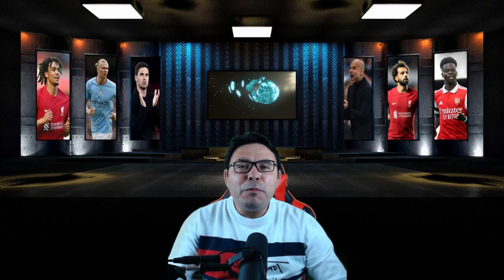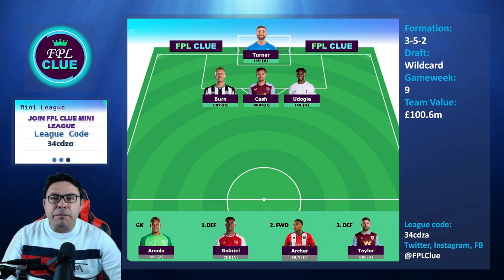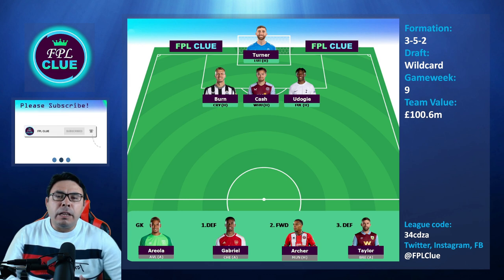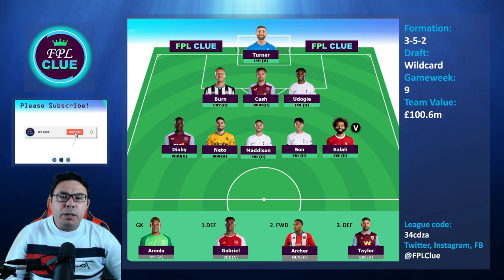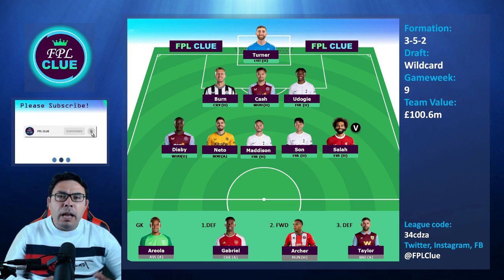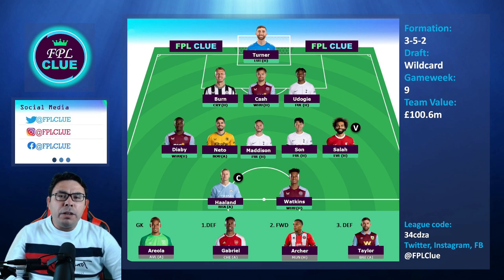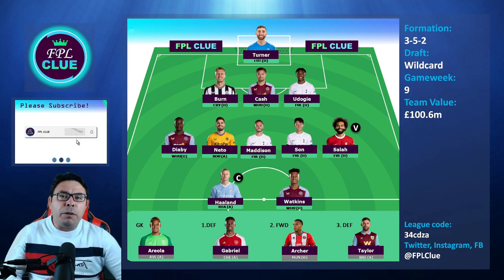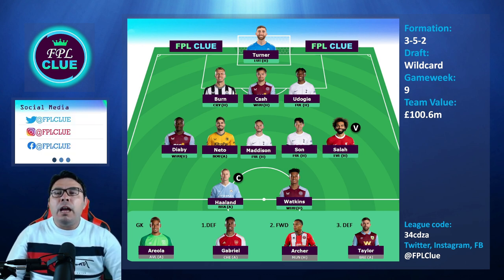FPL GW9 Best Picks For Your Wildcard Draft, Including Haaland, Salah, And Son FPL 2023/24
If you are facing some transfer dilemmas then this video might help you making some of your decisions for Gameweek 9 specially if you are planning to play your Wildcard team in GW9. This will also help you make best wildcard team in FPL. It will help the channel grow.

or
by League Code: 34cdza